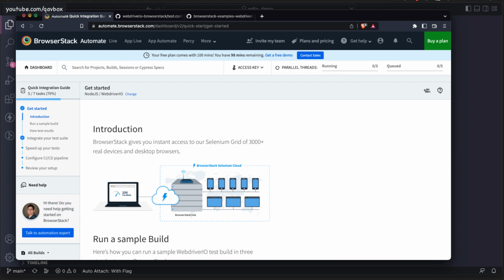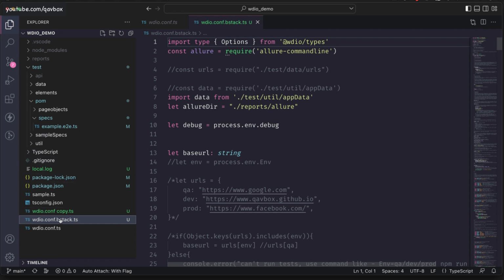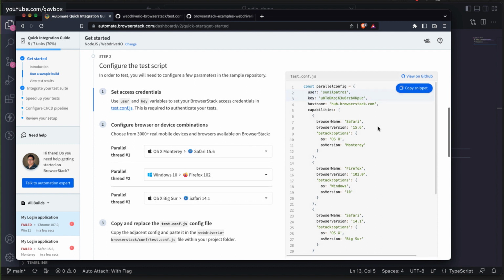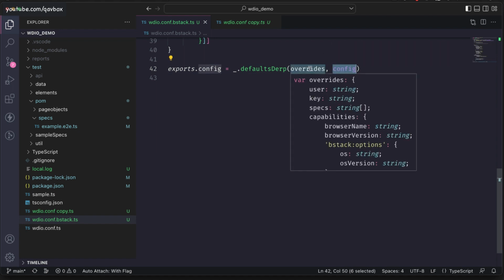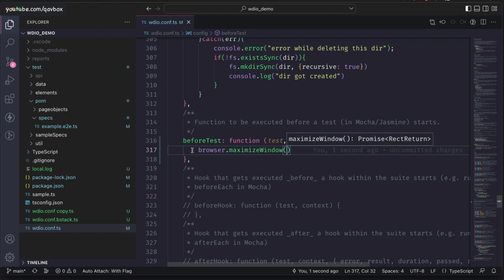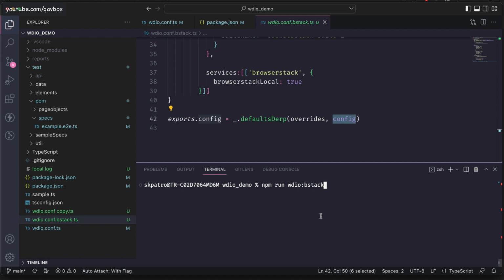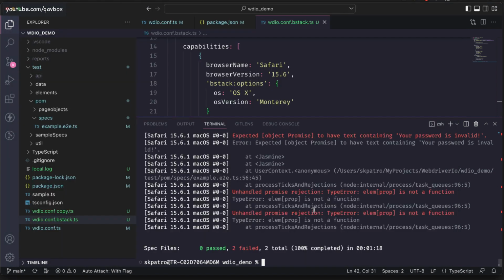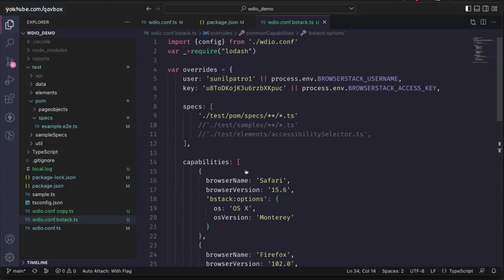Manage multiple webdriverIO config files for local and browserstack test run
This video will explain on how to Manage multiple webdriverIO config files for local and browserstack test run.

To setup appium, appium inspector, android and ios simulators, refer these following blog posts -